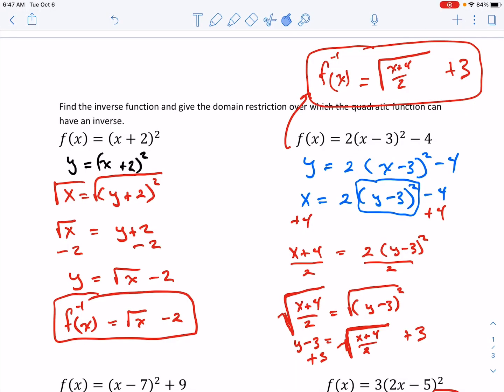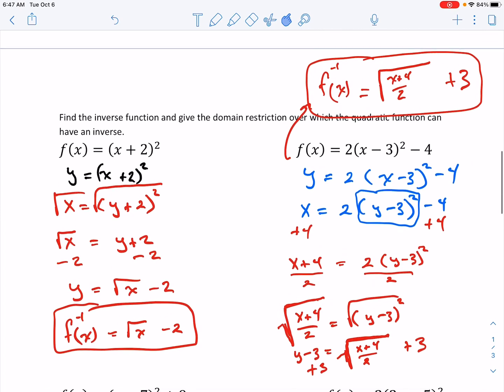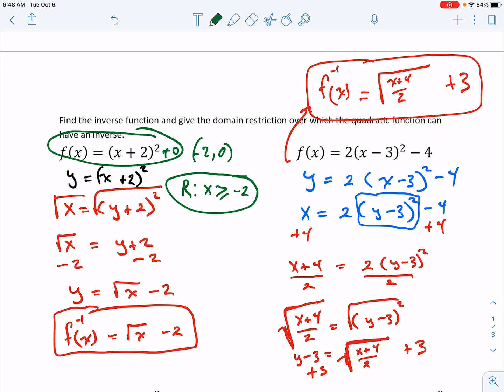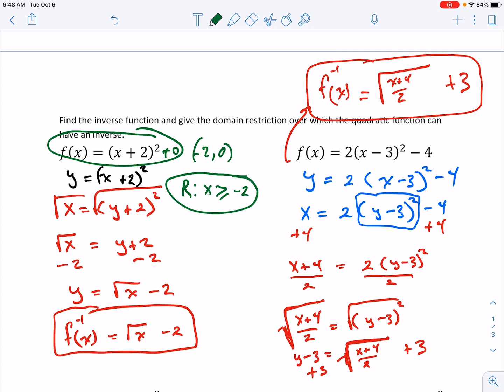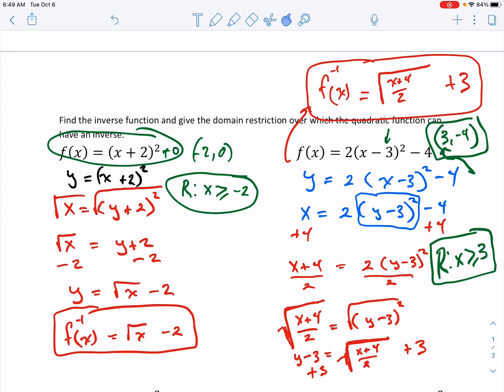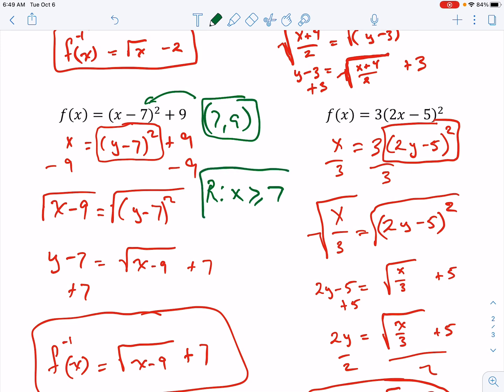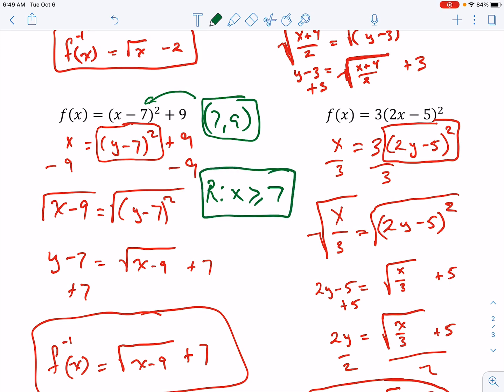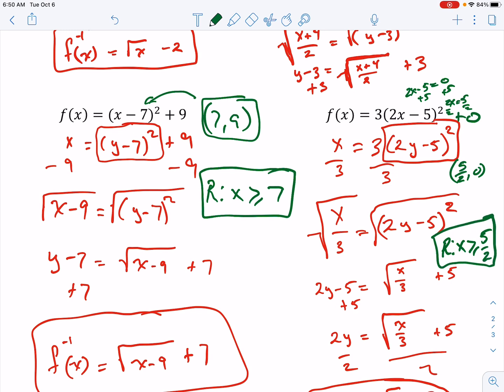October 6, 2020